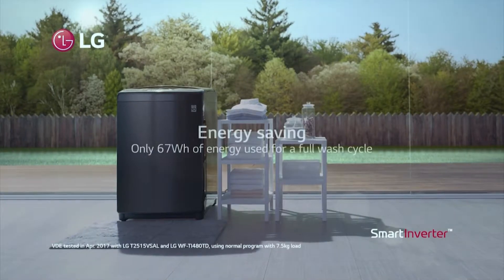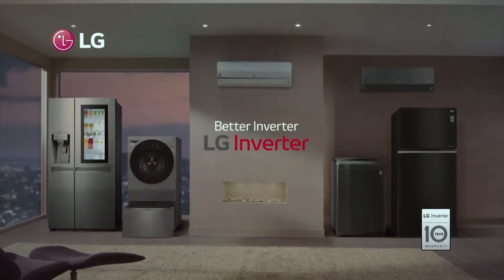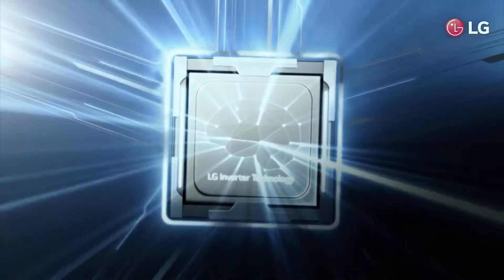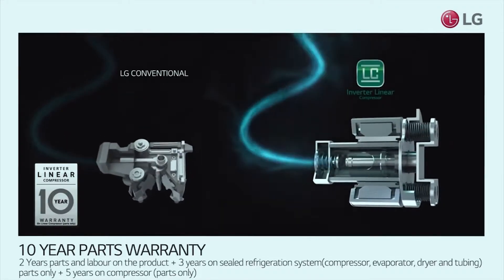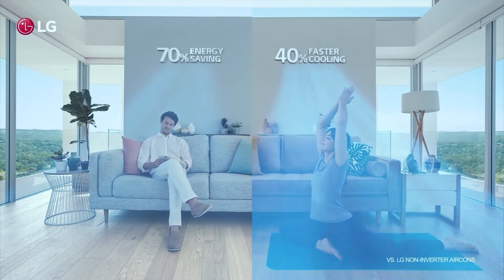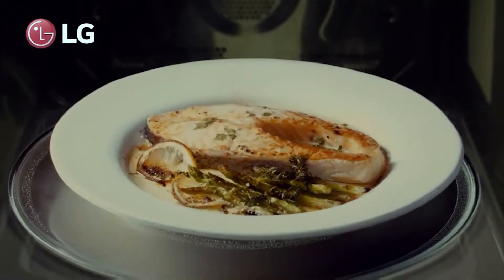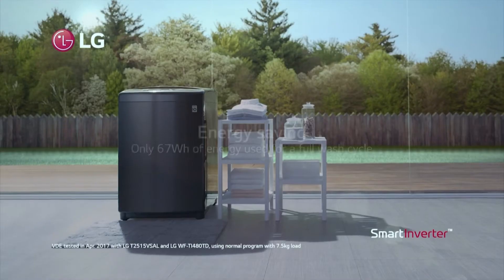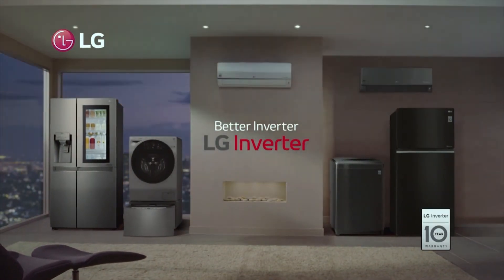LG Inverter Technology offers amazing benefits across different appliances | 6 November 2019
LG Inverter Technology is available across the company’s new range of appliances -  empowering airconditioners and fridges to cool faster and save energy, for TVs to offer better picture quality, and for washing machines to clean clothing more effectively.